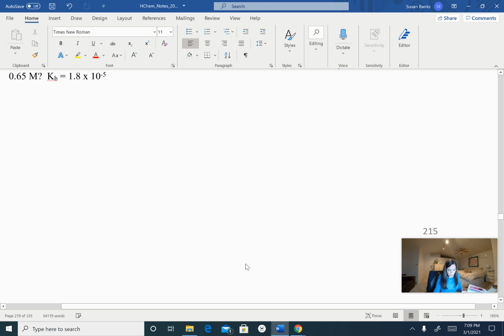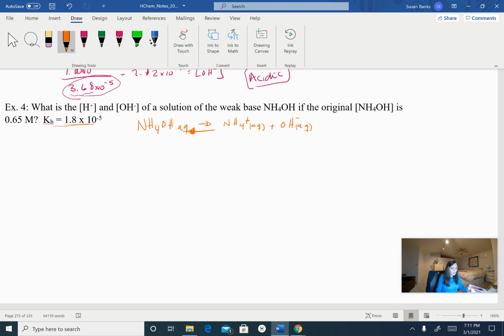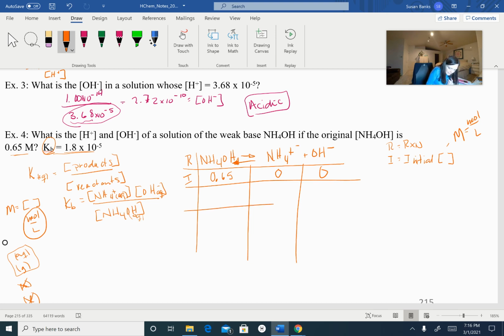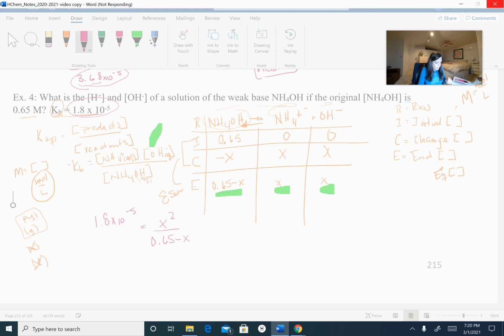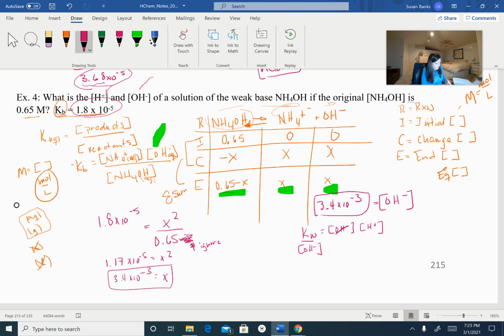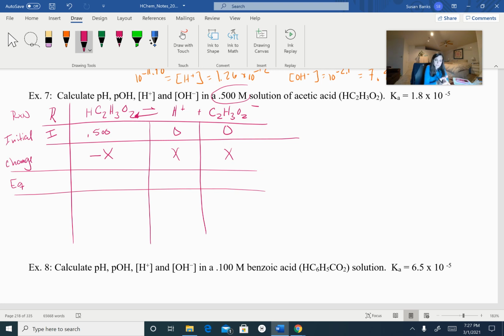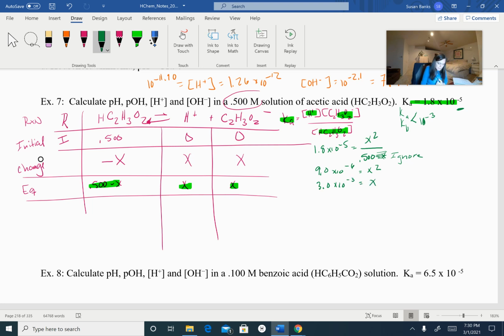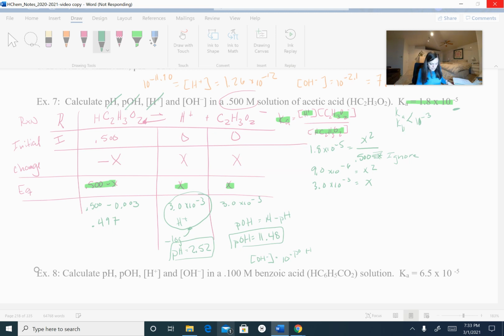Acid and Base Equilibria constants and (R)ICE Charts